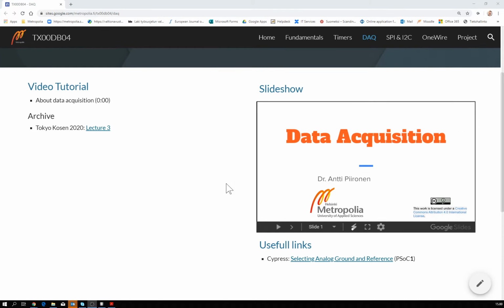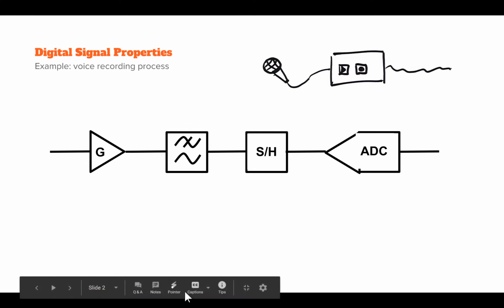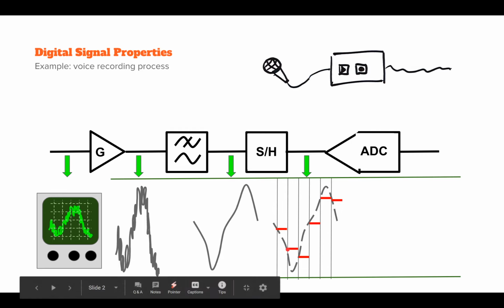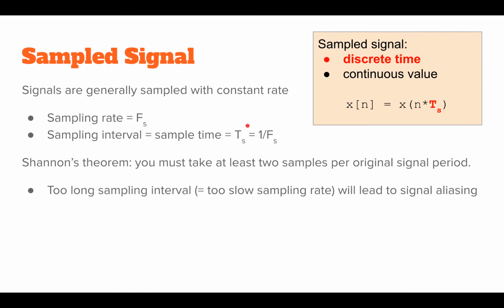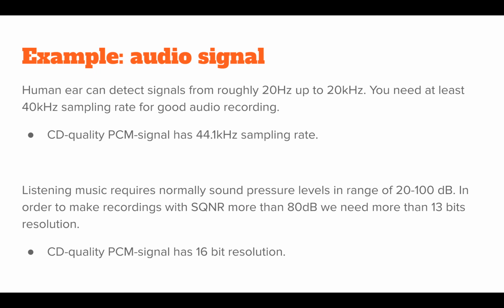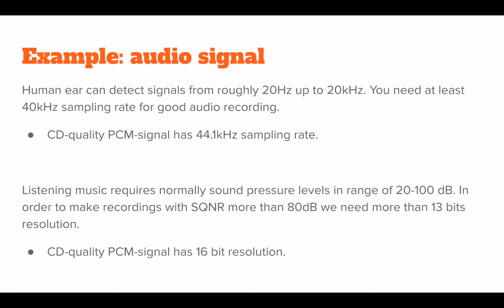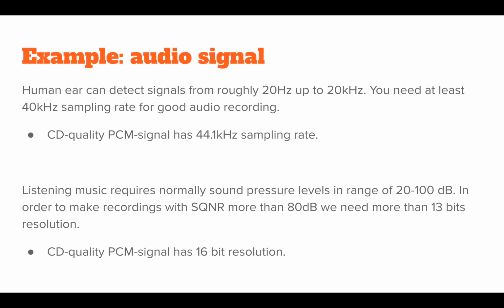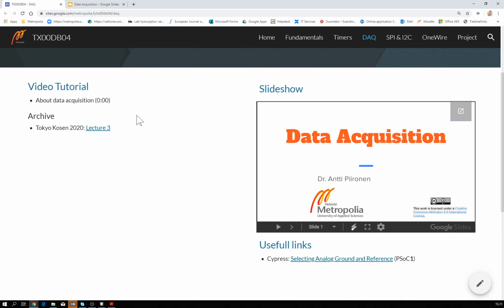PSoC2020 3 01 DataAcquisition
Data Acquisition fundamentals